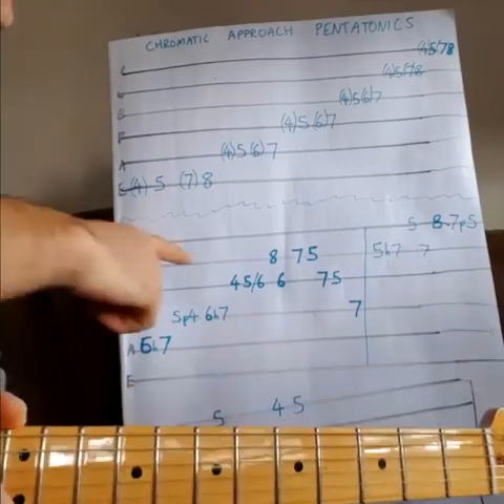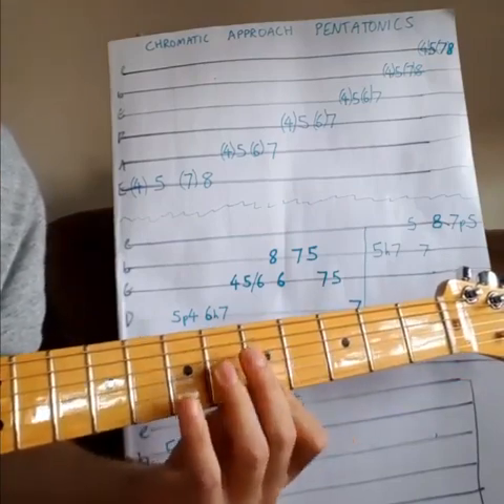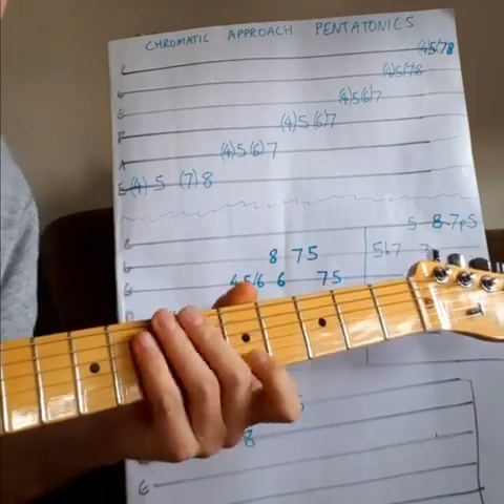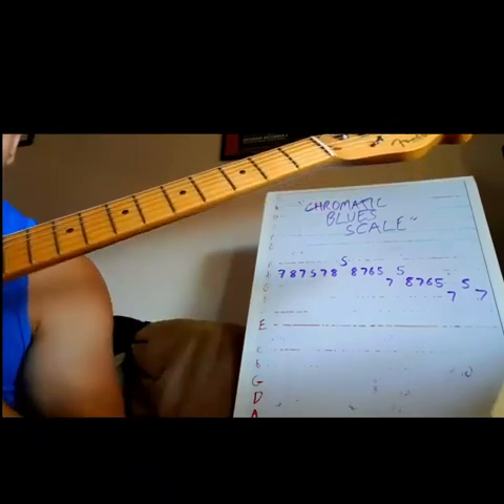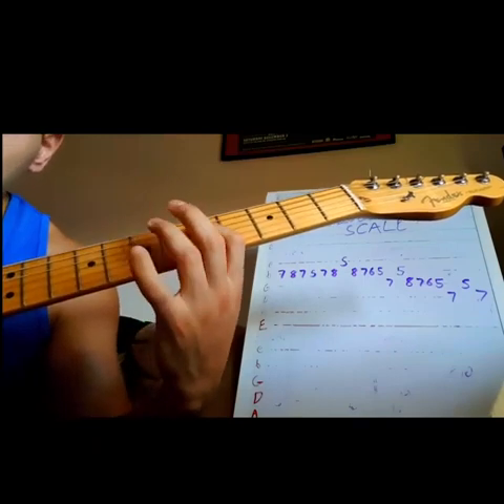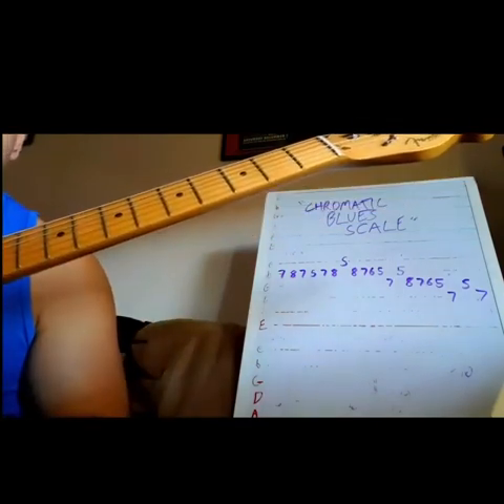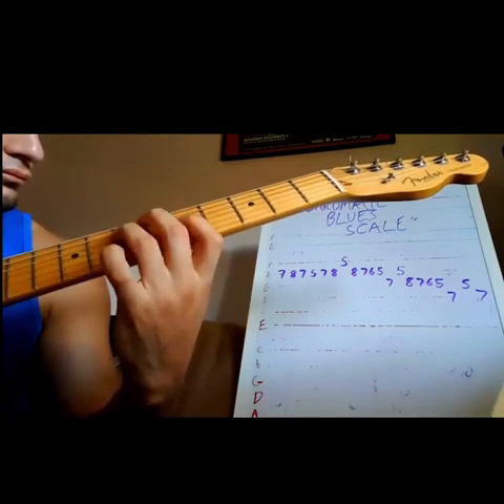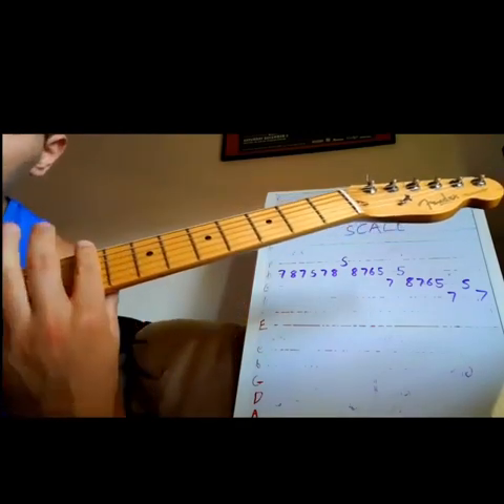Guitar Lesson on expanding pentatonic scales using 'chromatic approach notes' from Jay Parrino Music